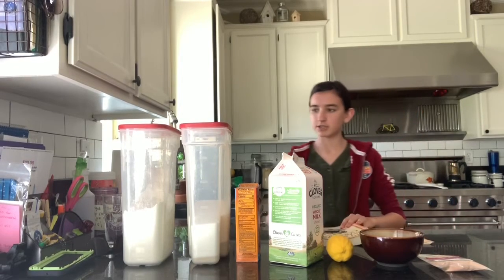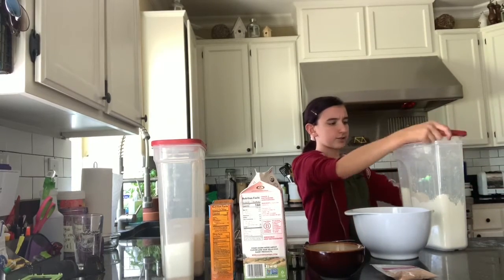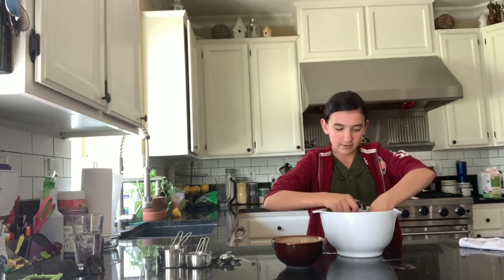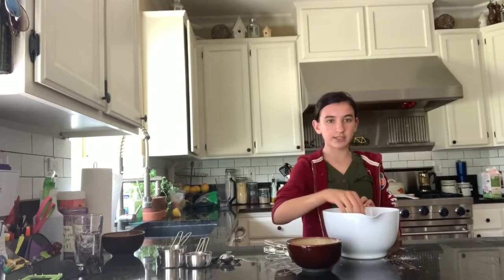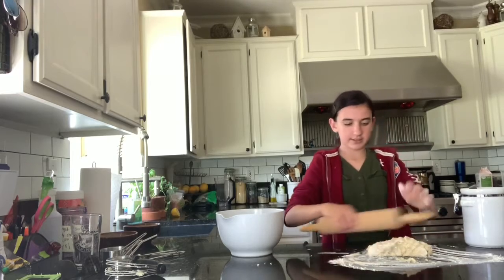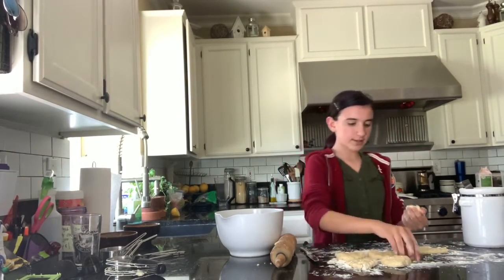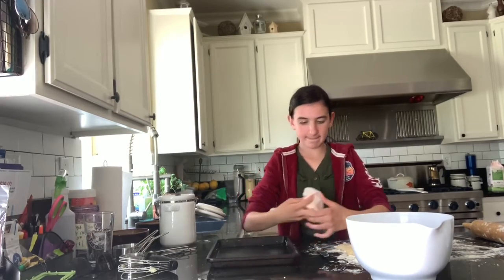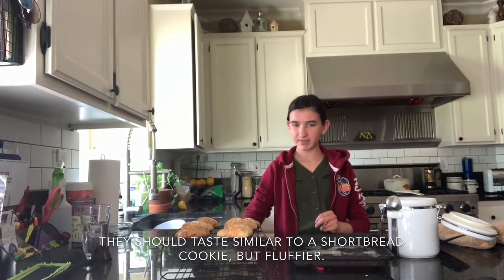New Cuisines Step Three For Cadettes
Making heart shaped cakes from the Little House On The Prairie Books.